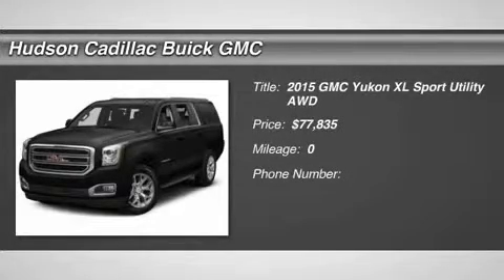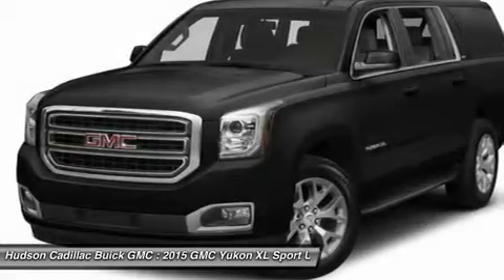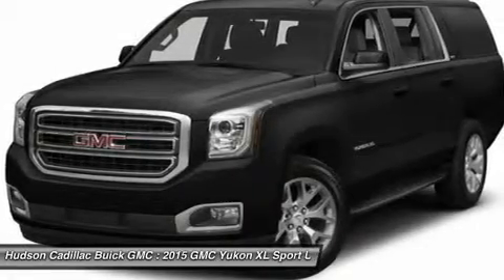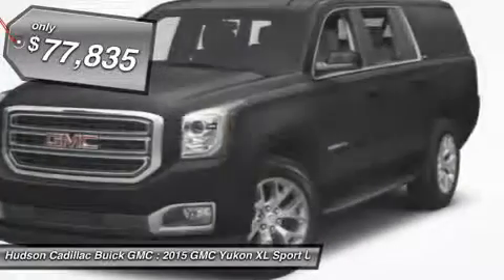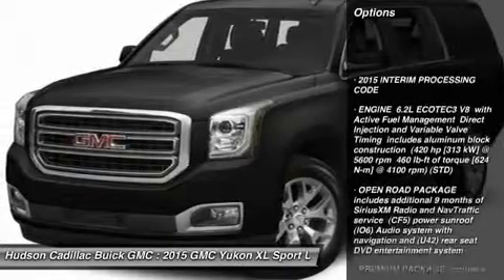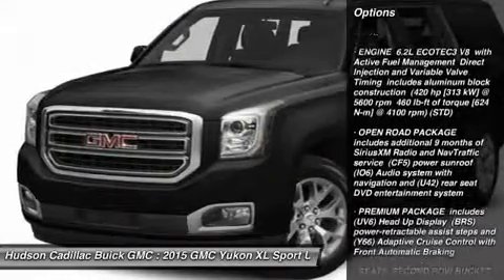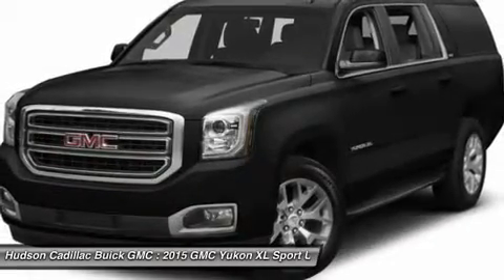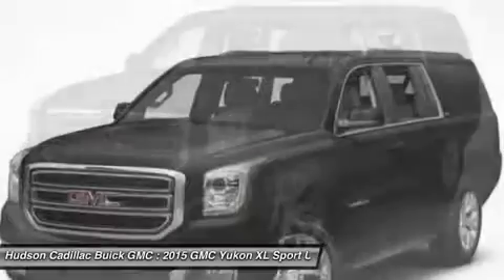2015 GMC YUKON XL Poughkeepsie, NY 15518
2015 GMC YUKON XL Poughkeepsie, NY
Stock# 15518

2023 South Rd.

Meet the all-new 2015 GMC Yukon. Its spacious interior offers three rows of seating that can accommodate up to nine passengers. With its bold styling, premium materials, and inspiring capability, Yukon creates a new standard in full-size utility. Yukon interior offers a perfect blend of craftsmanship, comfort and functionality. The proof is in the details, including authentic aluminum trim, contrast stitching on console and doors, and optional heated steering wheel. GMC engineers concentrated on every aspect of the Yukon to reduce cabin noise, resulting in an unparalleled driving experience as well. From its confident, aerodynamic proportions to its premium accents and refined finish, this sport utility vehicle lives up to its looks with superior capability, comfort, and towing capacity. Other stylings include wheels ranging from 18  up to 22  and full LED Turn Signals and Daytime Running lamps featuring GMC's Graphic Light Signature. The newly enhanced next-generation GMC IntelliLink system enables you to seamlessly experience your media like never before through a logical, intuitive interface featuring an 8  diagonal Color Touch Radio screen with smartphone-inspired interface, MyMedia functionality that can connect media libraries from you and your passengers' devices, and an available navigation system. In addition to IntelliLink, Yukon is equipped with a Premium Bose Surround Sound System and available Rear-seat Blu-Ray entertainment system with 9  diagonal screen. The 2015 Yukon features the all-new EcoTec V-8 engine. It combines innovative new technologies with more than 50 years of proven GM small-block performance to let you go where you want and trailer what you want with control and confidence. Choose from an impressive 355 hp and 383 lb-ft of torque or a segment-leading 420hp and 460 lb-ft of torque in Yukon Denali allowing you to tow up to 6500lbs or 8300lbs in the Denali. You can also opt for the HD Trailering package to tow up to 8500 lbs.